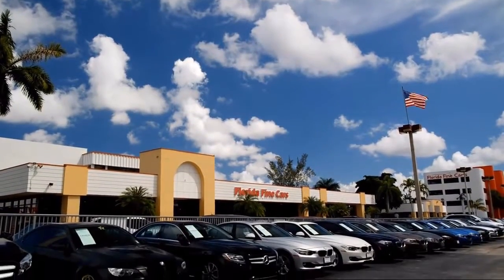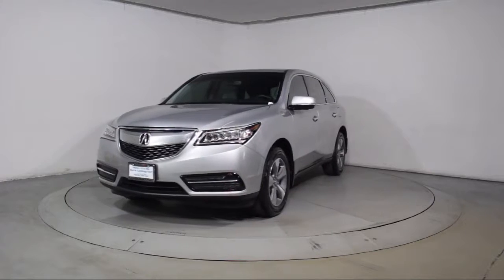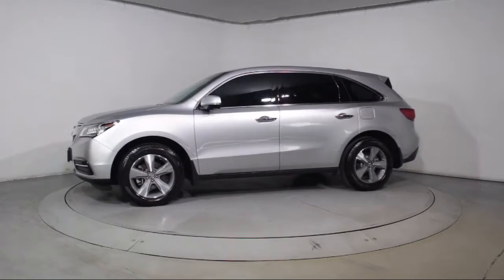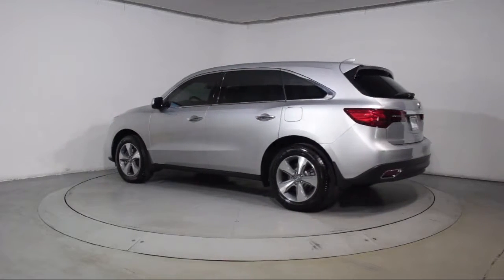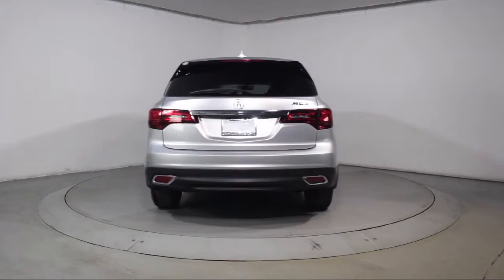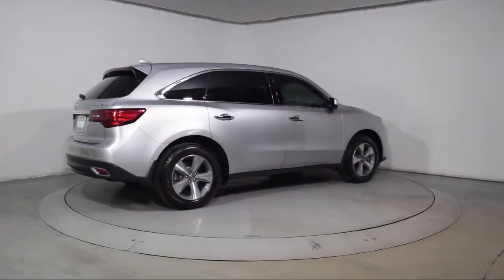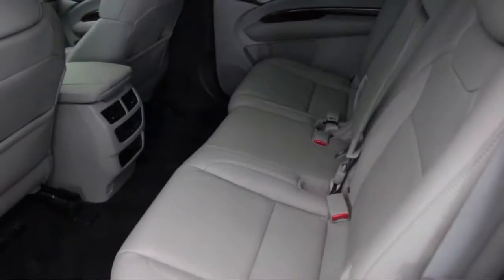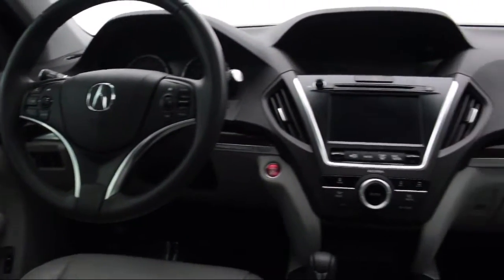2015 Acura Mdx Sport Utility 3.5L For sale in Miami Fort Lauderdale Hollywood West Palm Beach - F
2015 Acura Mdx Sport Utility 3.5L Stock Number: 90659 Vin:5FRYD3H2XFB004418.